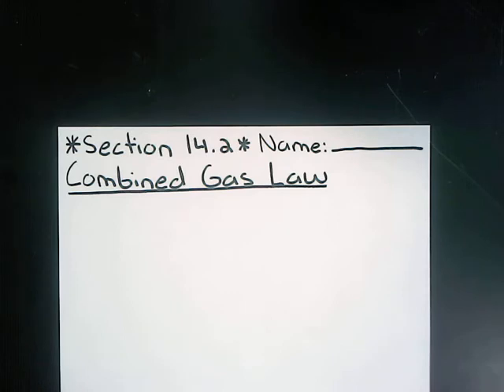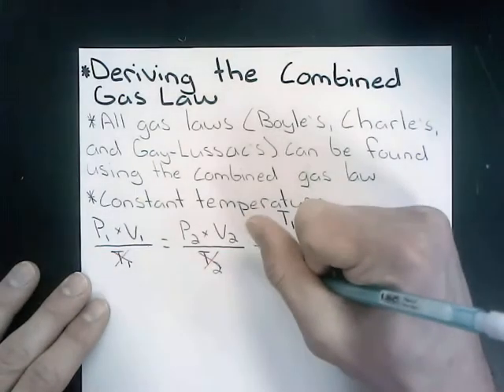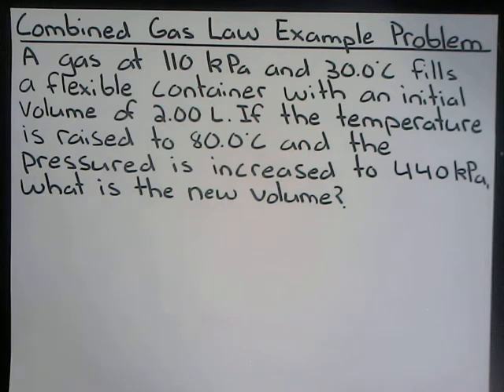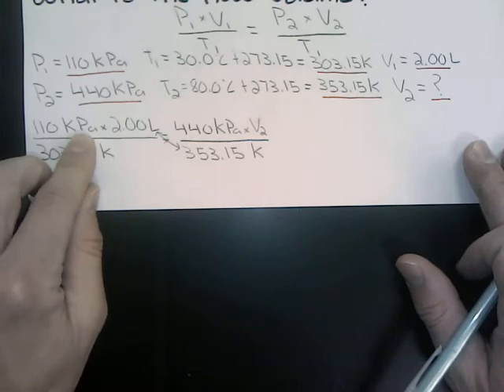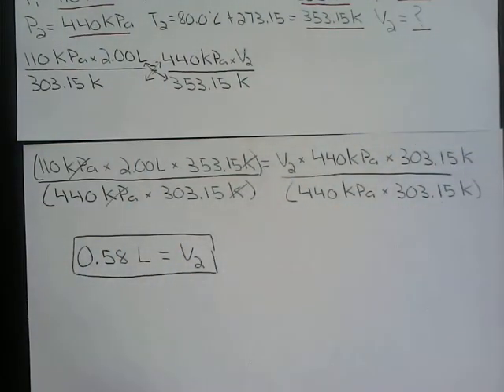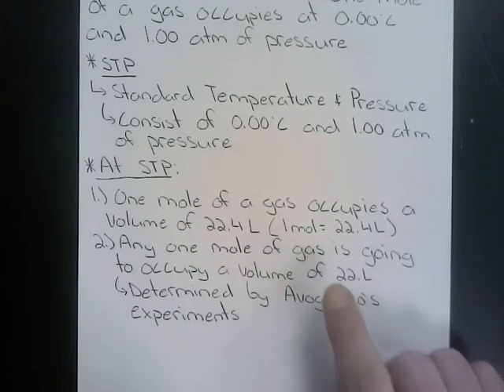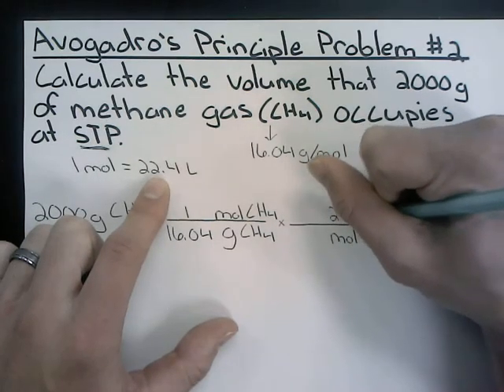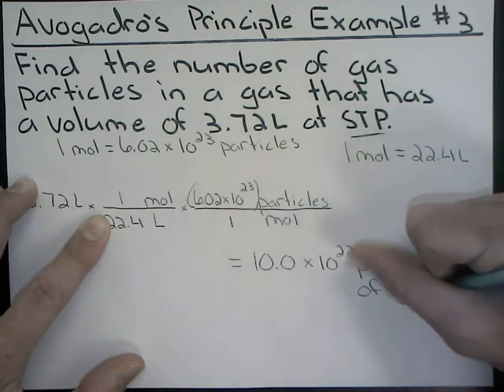Section 14.2 Chemistry Notes